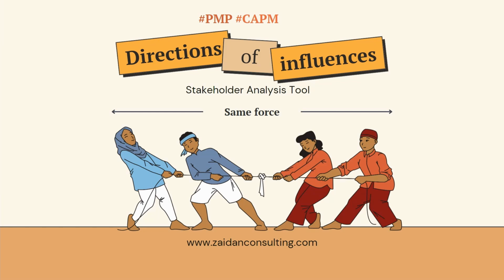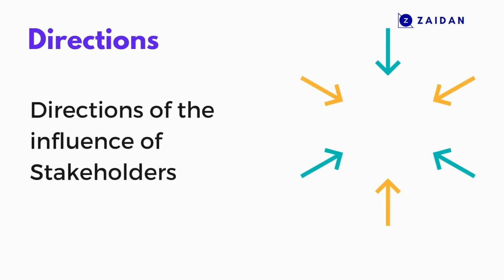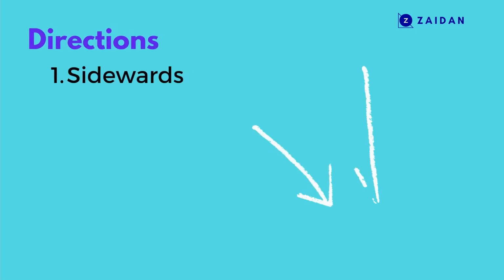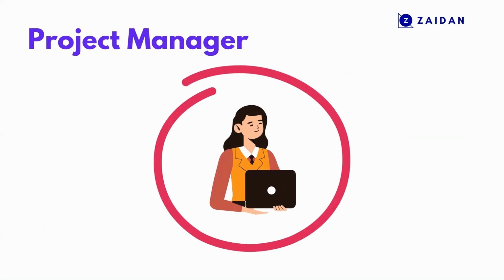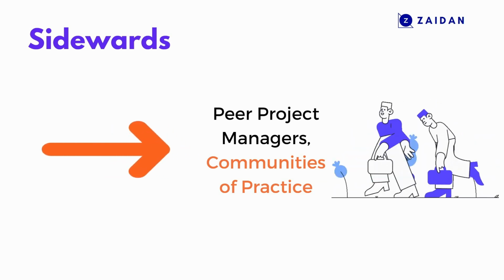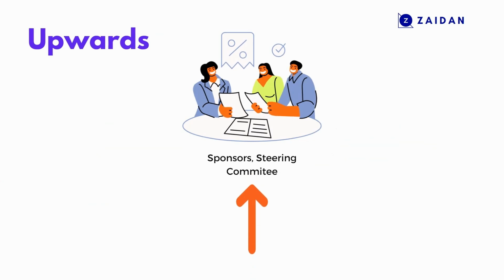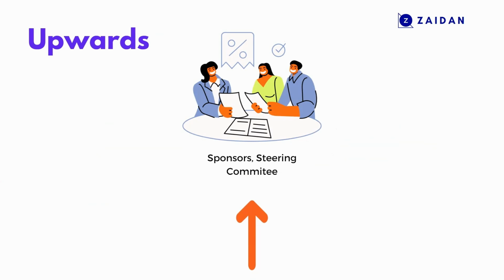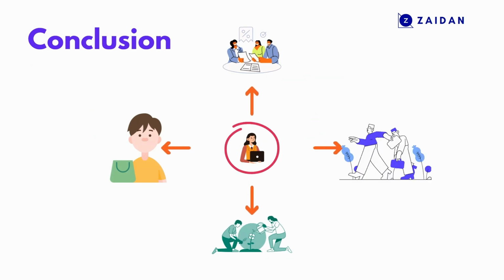Directions of Influence - Stakeholder Analysis Technique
Directions of Influence categorizes stakeholders based on the direction in which they exert their influence on the project or the project team. There are four primary directions: Upwards, side wards, downwards and outwards.

Stakeholder Identification and Classification is a crucial step in Project Management. Best Practice suggests that a PM must identify as many Stakeholders as possible and as early as possible in the project lifecycle.

If you are interested in our Project Management courses. Click below for a quick call:

Topics Covered:
• Directions of Influence
• Stakeholder Management
• Stakeholder Analysis
• Stakeholder Engagement
• Stakeholder mapping
• PMP
• CAPM
• Project Manager
• PMBOK
• Scrum Master
• PMI
• Project Management Training
• PMP Training
• CAPM Training
• PM Training
• PMI Training
• Project management interview questions
• Project management interview tips